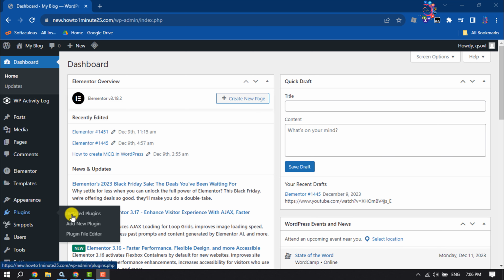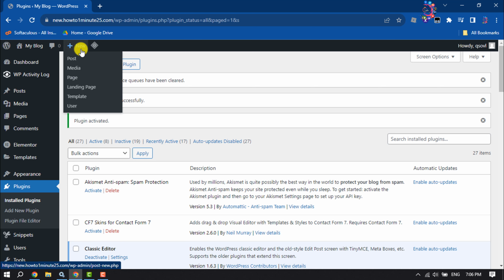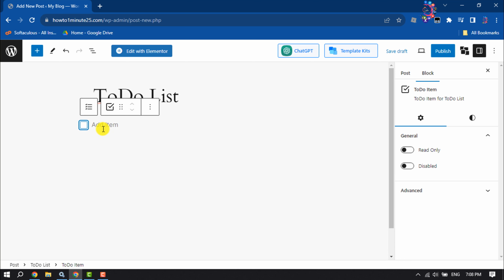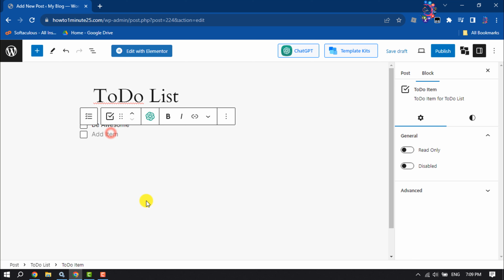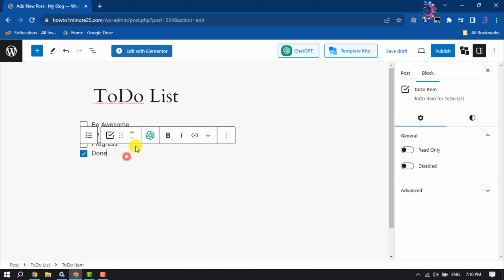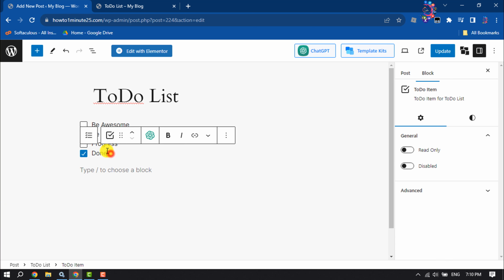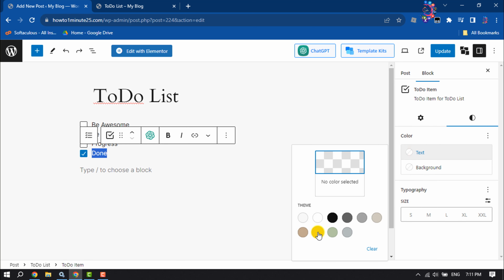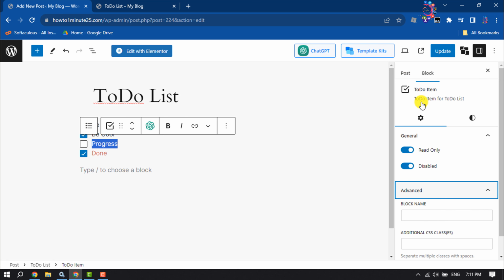How to create to do list in wordpress | Wordpress checklist Setup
Do you want to create a WordPress to-do list? If so, be sure to check out this guide to learn about multiple plugins that can help.

How to do a list in WordPress?
How to create a checklist in WordPress?
How to create a to-do list?